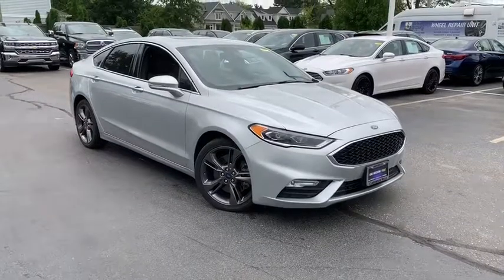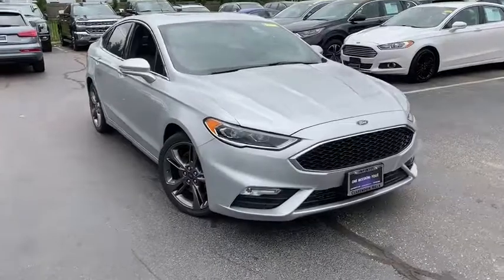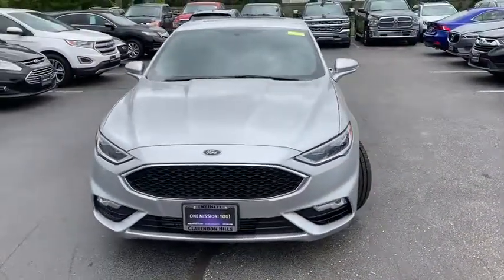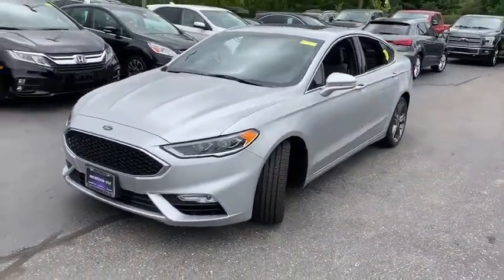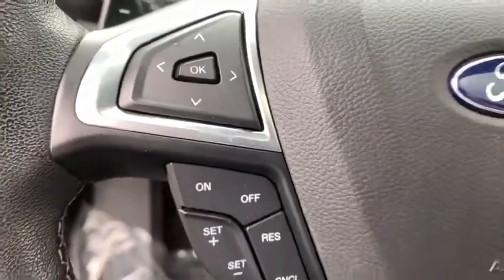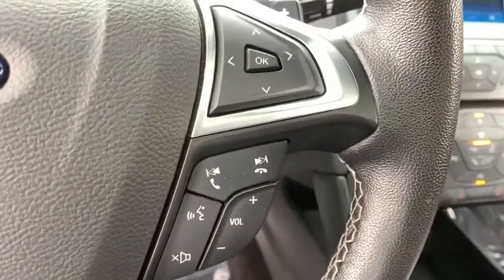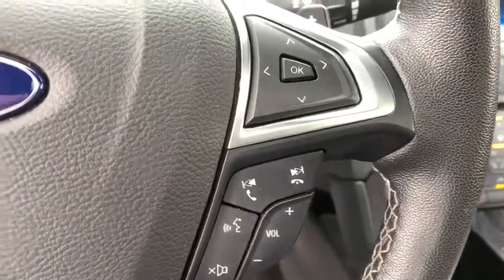2017 Ford Fusion Downers Grove, Elmhurst, Lisle, La Grange, Westmont, IL P3286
Ingot Silver Used 2017 Ford Fusion available in Clarendon Hills, IL at Infiniti of Clarendon Hills. Servicing the Downers Grove, Elmhurst, Lisle, La Grange, Westmont, IL area.

415 E. Ogden Ave

** REMAINING FULL FACTORY WARRANTY ** CARFAX CERTIFED **brbrPriced below KBB Fair Purchase Price! CARFAX One-Owner. Clean CARFAX. 2017 Ford Fusion Sport - Moonroof AWDbrbrFusion Sport - Moonroof, 4D Sedan, 2.7L V6, 6-Speed Automatic, AWD, Ingot Silver, Dark Earth Gray w/Leather/Miko Suede Heated Sport Bucket Seats, Power Moonroof, Universal Garage Door Opener.brbrbrAwards:br * 2017 KBB.com 10 Best Sedans Under $25,000 * 2017 KBB.com Brand Image Awards * 2017 KBB.com 10 Most Awarded BrandsbrbrThis pre-loved vehicle has completed our strict 228-point INFINITI of Clarendon Hills/Westmont inspection.brbrPlease contact INFINITI of Clarendon Hills at for complete details. INFINITI of Clarendon Hills/Westmont is the newest INFINITI Dealer in Chicago, Illinois.brbr.